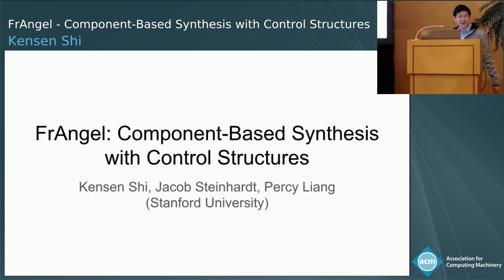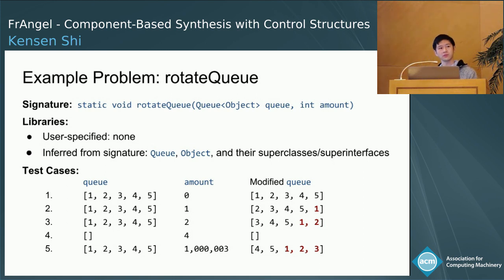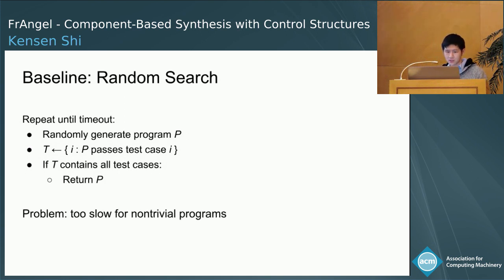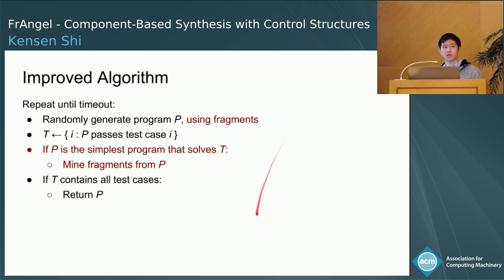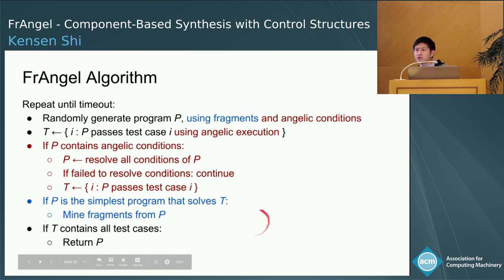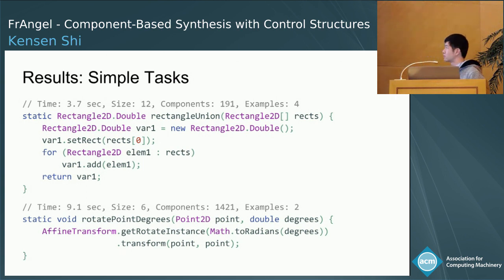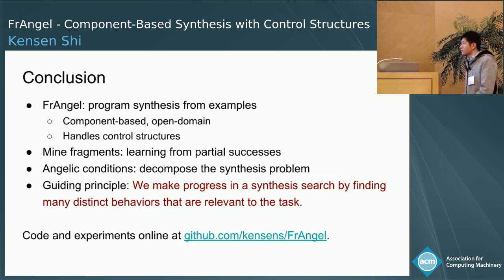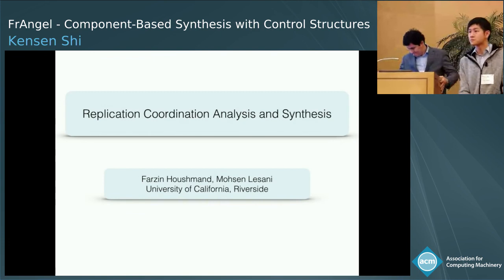FrAngel: Component-Based Synthesis with Control Structures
• Abstract:  In component-based program synthesis, the synthesizer generates a program given a library of components (functions). Existing component-based synthesizers have difficulty synthesizing loops and other control structures, and they often require formal specifications of the components, which can be expensive to generate. We present FrAngel, a new approach to component-based synthesis that can synthesize short Java functions with control structures when given a desired signature, a set of input-output examples, and a collection of libraries (without formal specifications). FrAngel aims to discover programs with many distinct behaviors by combining two main ideas. First, it mines code fragments from partially-successful programs that only pass some of the examples. These extracted fragments are often useful for synthesis due to a property that we call special-case similarity. Second, FrAngel uses angelic conditions as placeholders for control structure conditions and optimistically evaluates the resulting program sketches. Angelic conditions decompose the synthesis process: FrAngel first finds promising partial programs and later fills in their missing conditions. We demonstrate that FrAngel can synthesize a variety of interesting programs with combinations of control structures within seconds, significantly outperforming prior state-of-the-art.